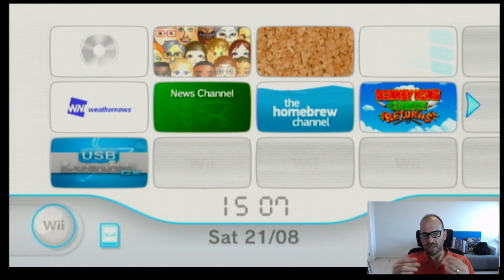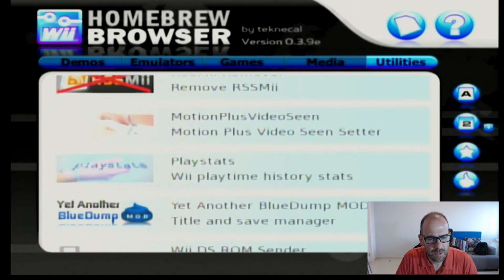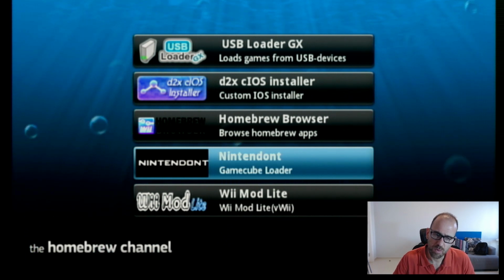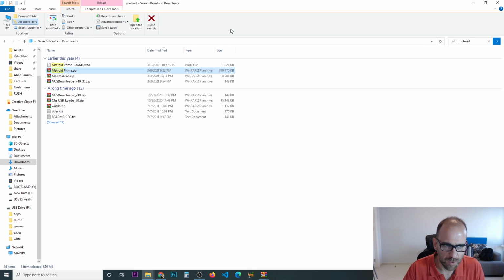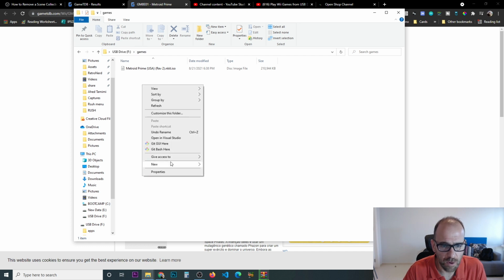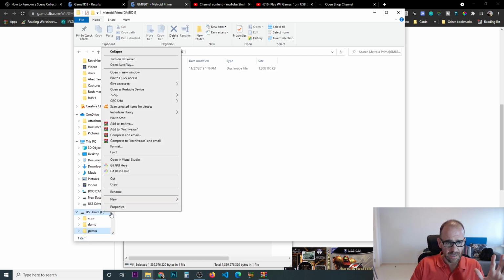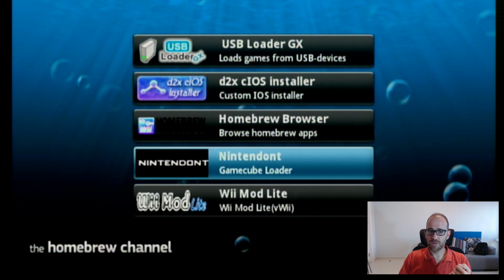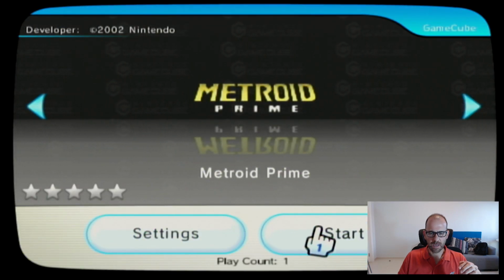How to play GameCube Games on your Wii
In this video we go over the steps needed to be able to play GameCube games on a modded Wii.